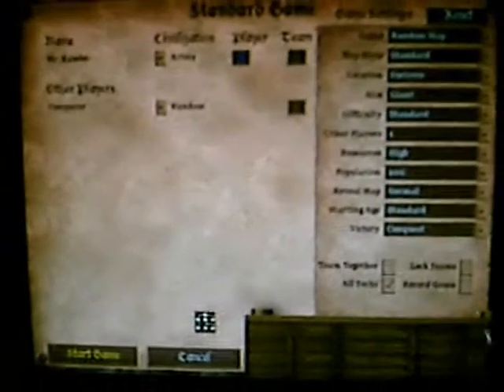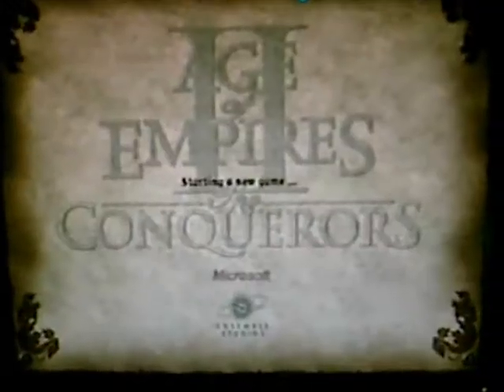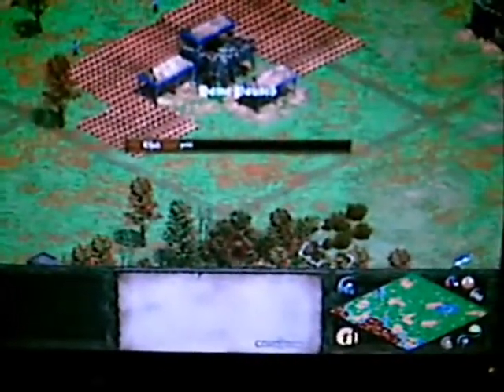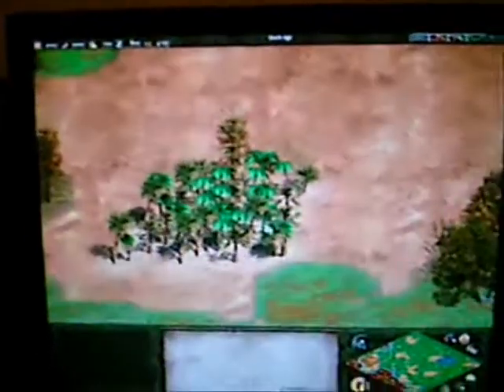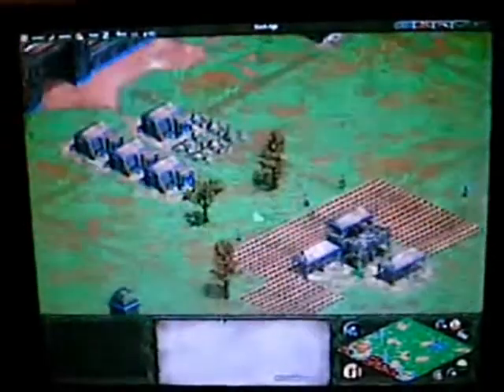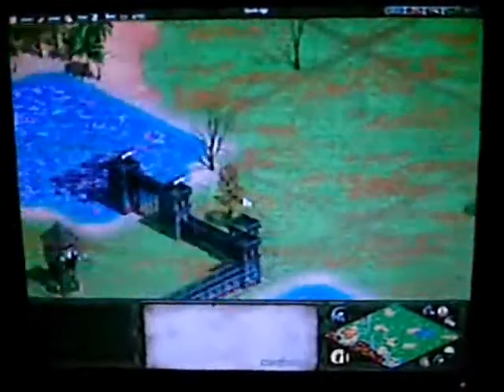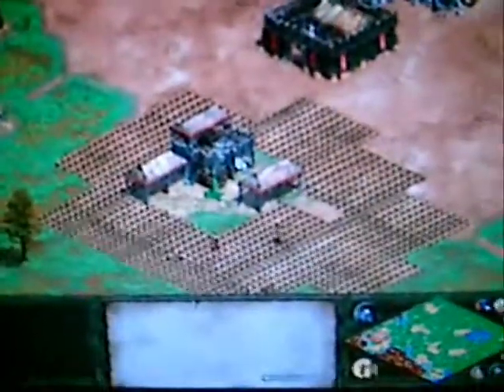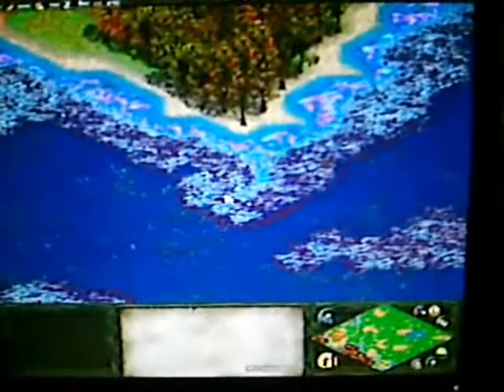Age of Empires 2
i figured it out but its still funny